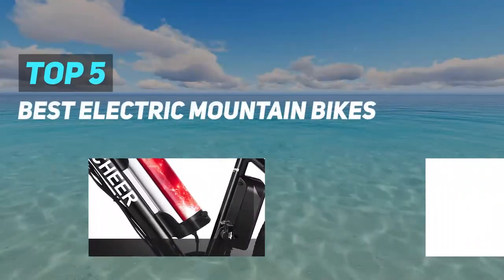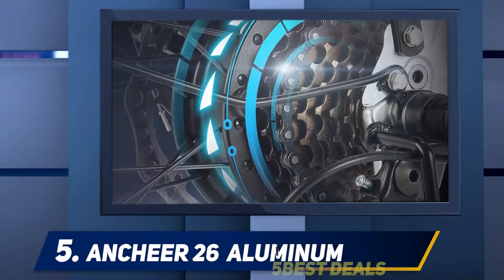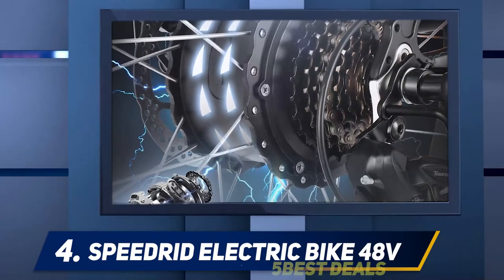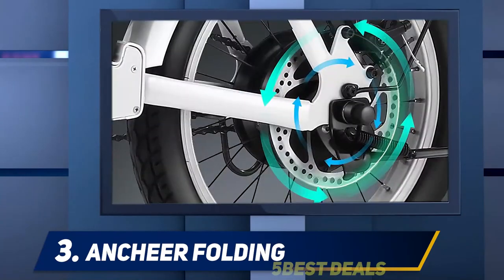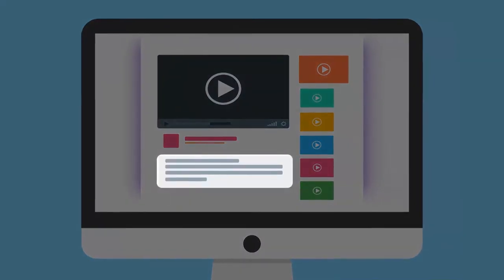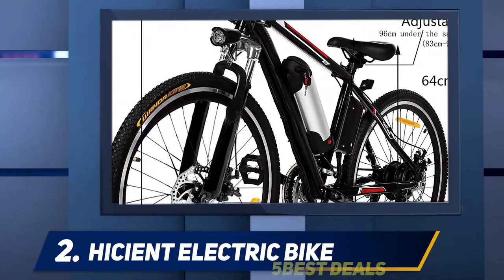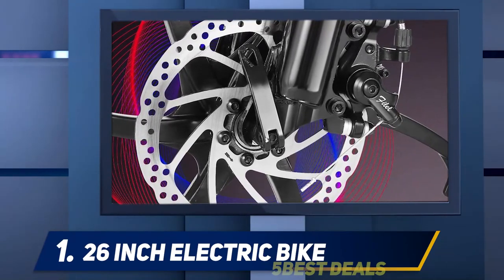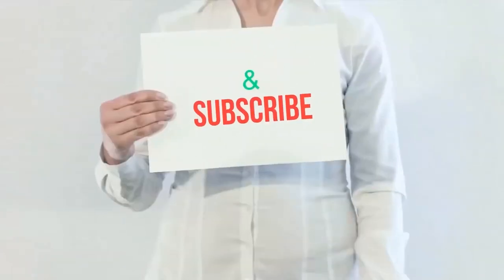Top 5 Best Portable Photo Printers of 2023?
Here is the Updated Prices of the Best Portable Photo Printers of in 2023!

Things that we mentioned in this video:
1. HP Sprocket Portable 2x3" - B07GFP7H8C
2. Fujifilm Instax - B01GTKG6RA
3. Canon Pixma TR150 - B085VMW9YD
4. Lifeprint Ultra Slim Printer - B07GVV7MZR
5. Polaroid Originals Lab - B07WHMKXQB